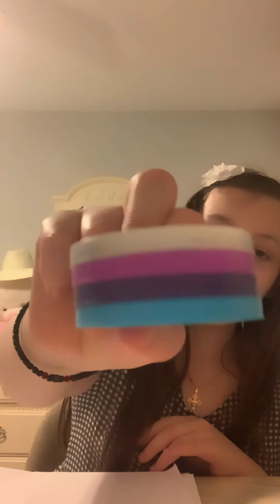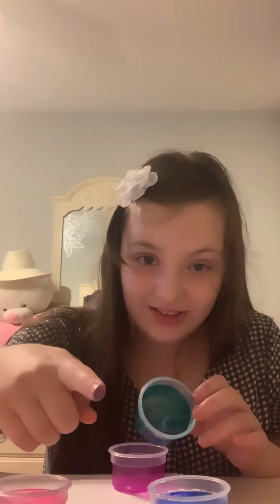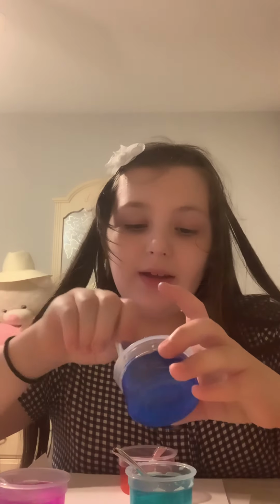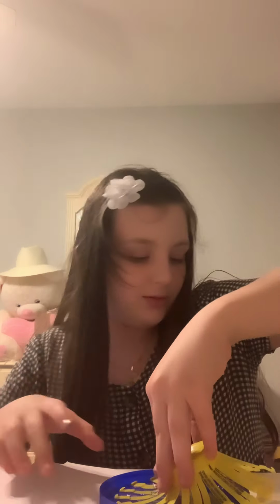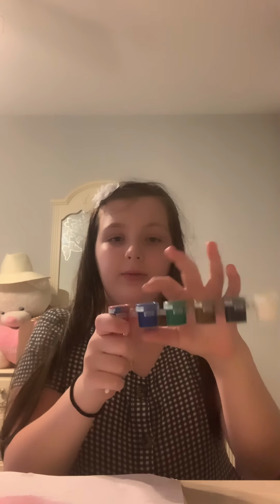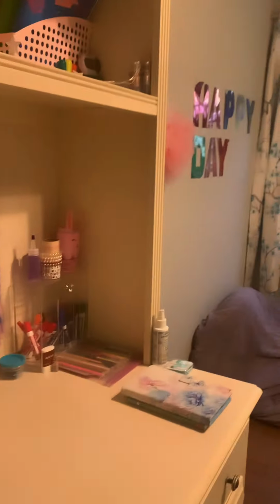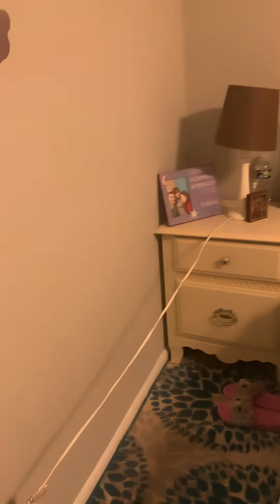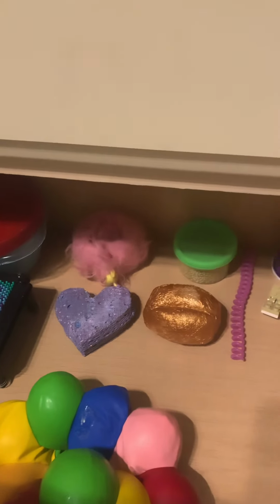How to make dandelions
Hello
It’s been long since I’ve posted and today you have my new video with a lot of amazing hacks and a tour of my new room, and some toys that I made on my own ❤️ hope you like it 🌸